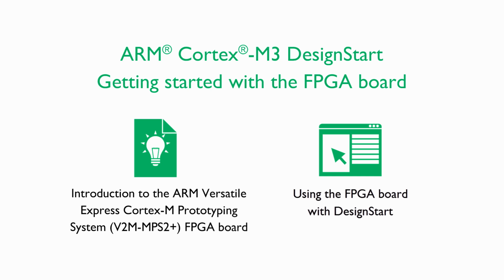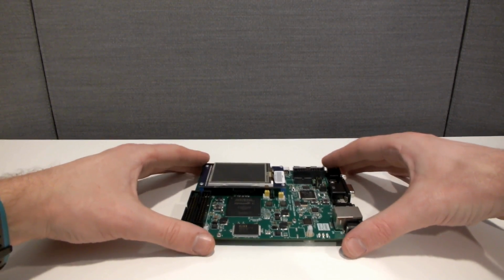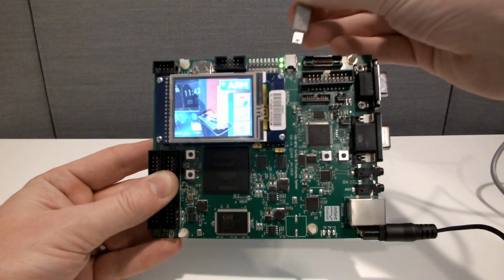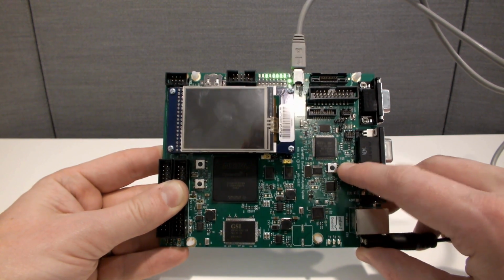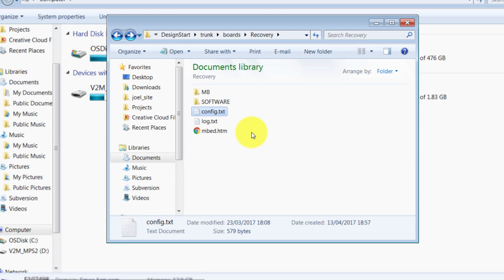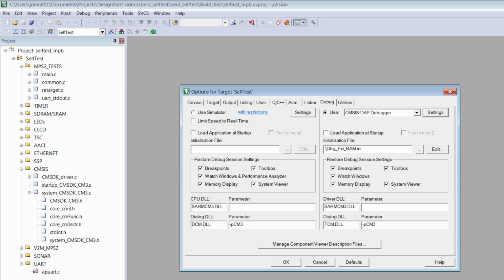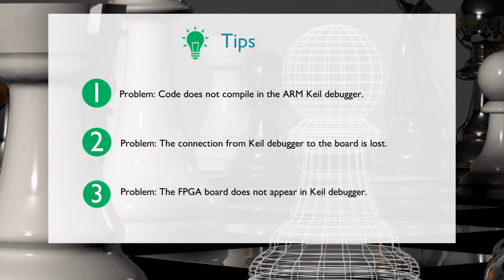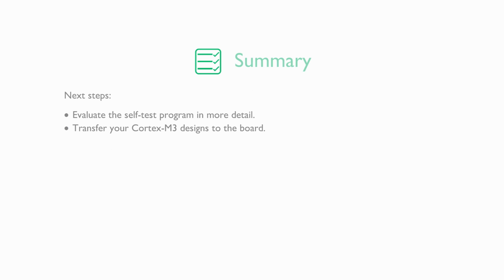Arm Cortex-M3 DesignStart Eval: Prototyping on FPGA and debugging your designs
Learn how to upload the Cortex-M3 DesignStart image to the Arm Versatile Express Cortex-M Prototyping System FPGA board and use the ARM Keil debugger to prototype your own custom SoC design.
Arm DesignStart provides the fastest, simplest, lowest-risk route to custom silicon success. Design and produce a custom SoC with the widely-deployed Cortex-M0 and Cortex-M3 processors, available for commercial development with no upfront license fee, just a success-based royalty model.

Further information available in the Arm Cortex-M3 DesignStart Eval FPGA User Guide.